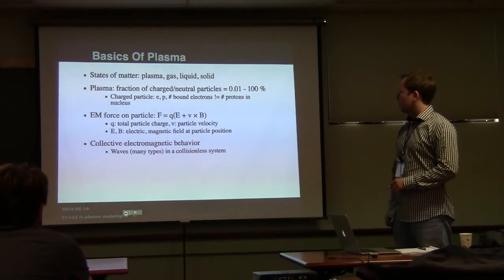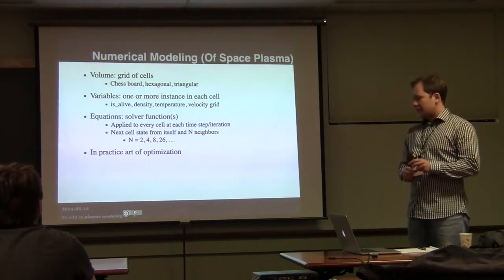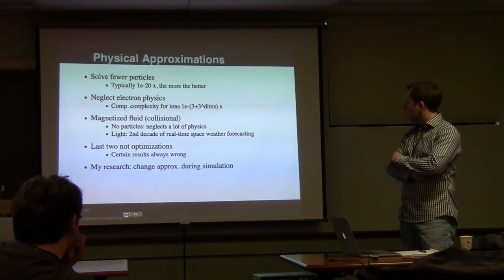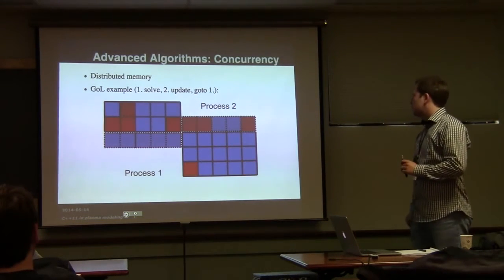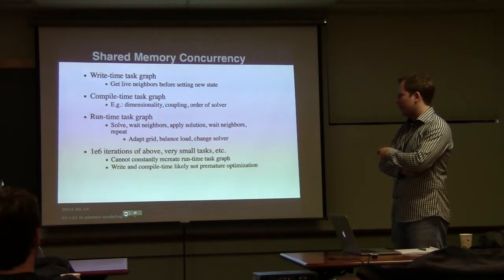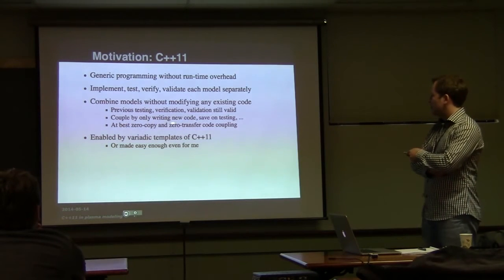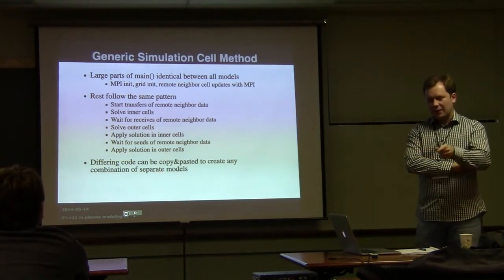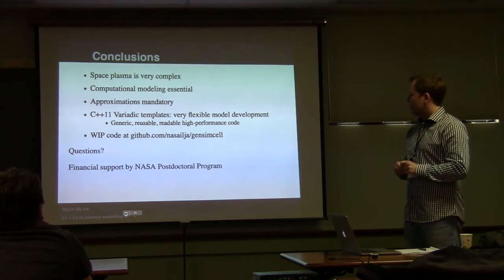C++ in Space Plasma Model Development